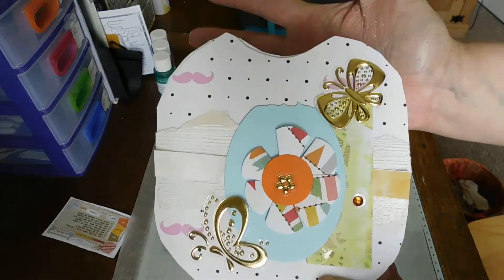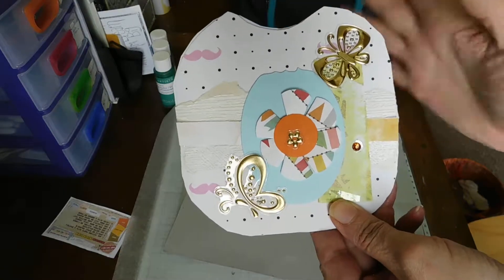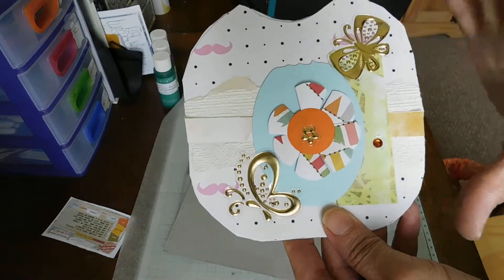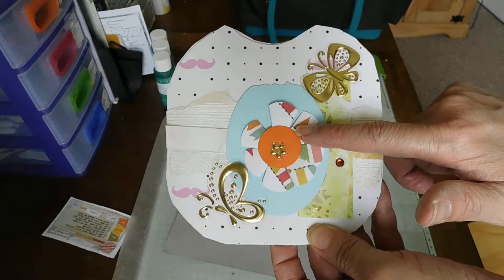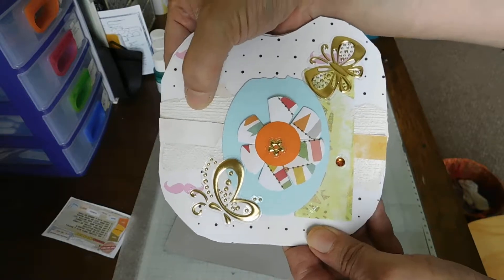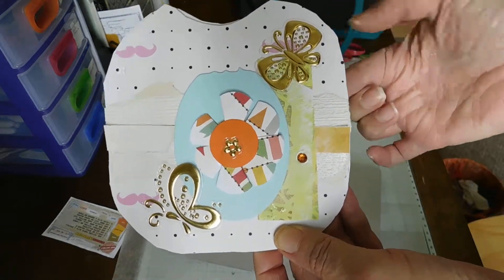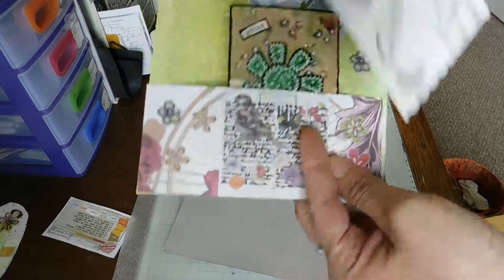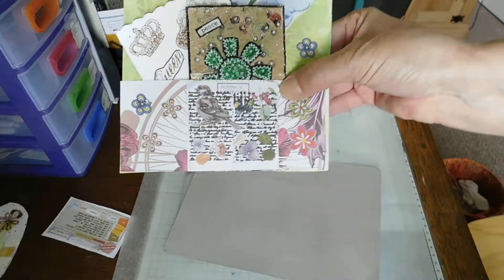couple more items done items 25 and 26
Etsy shop